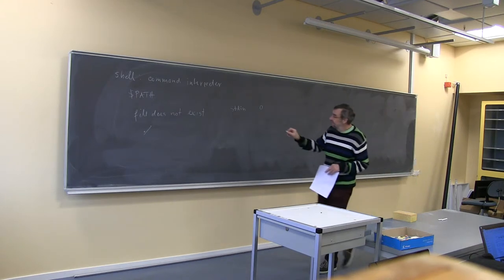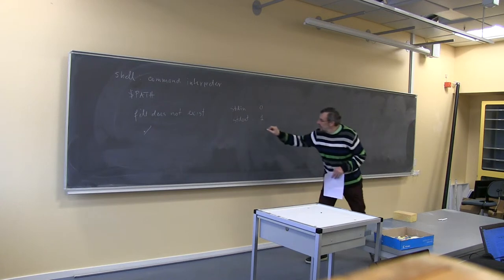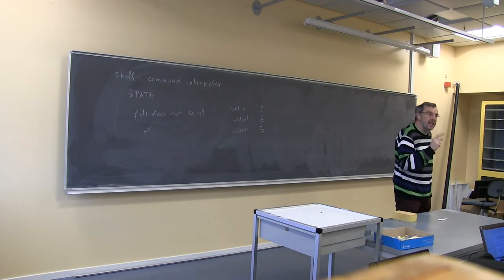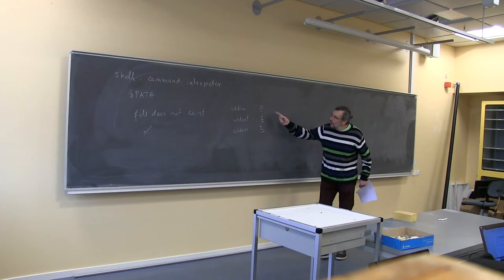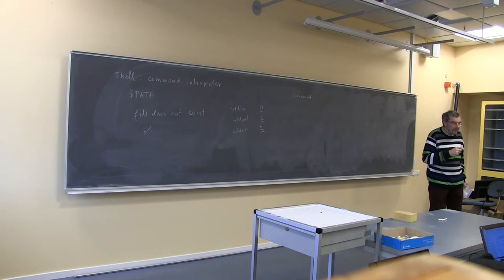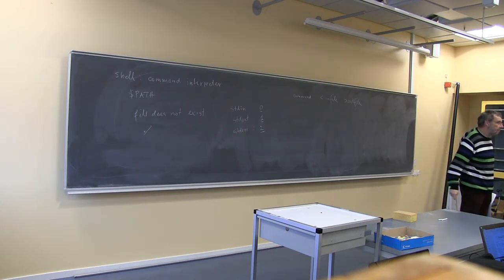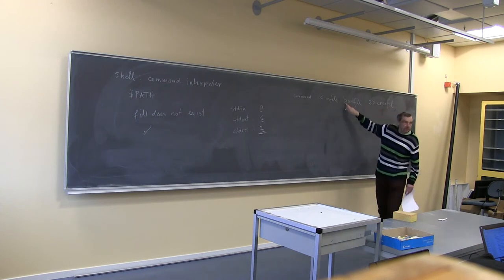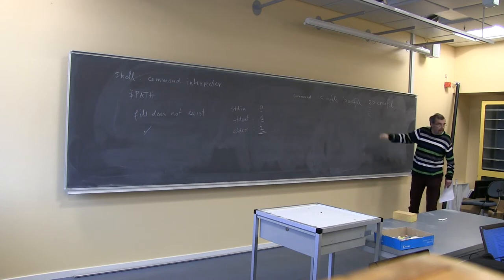Operating Systems and Embedded Linux 6